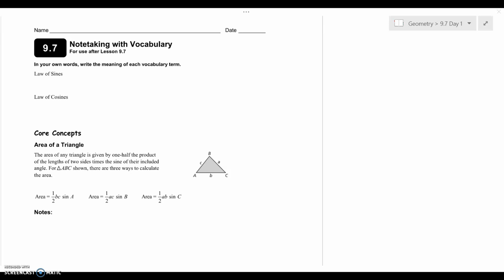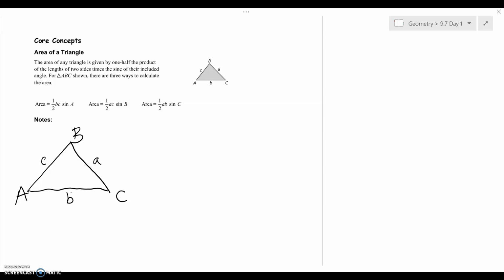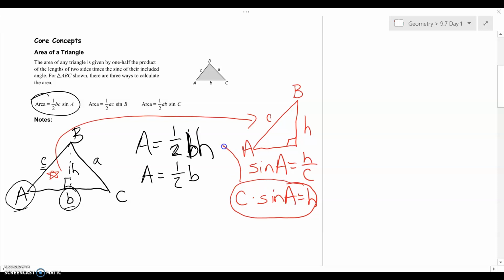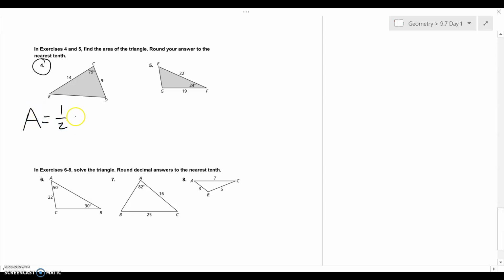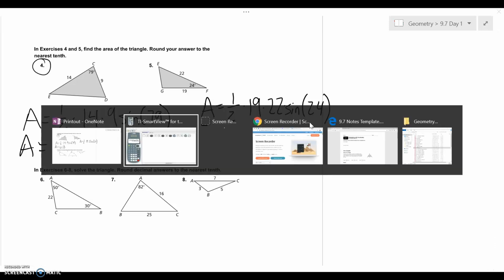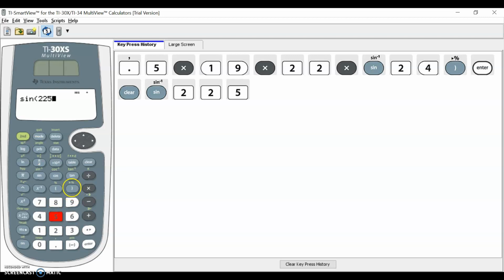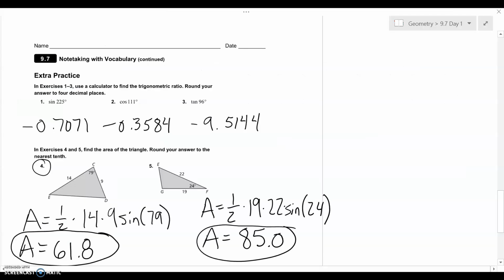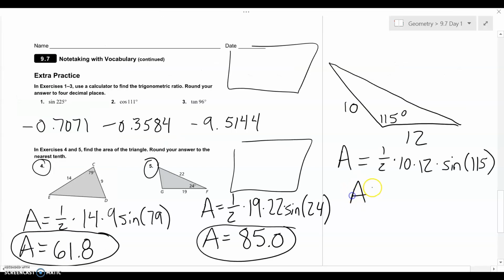9.7 Video 1